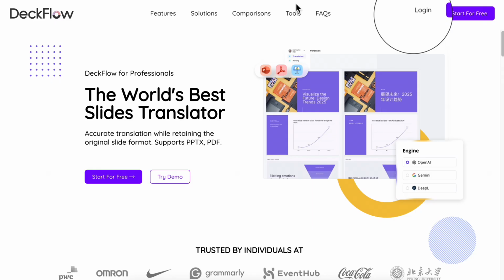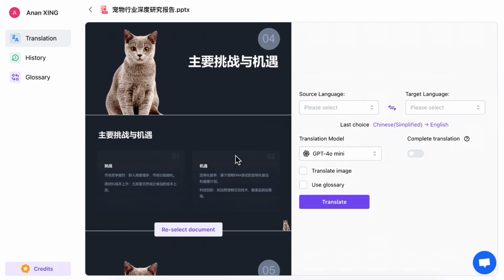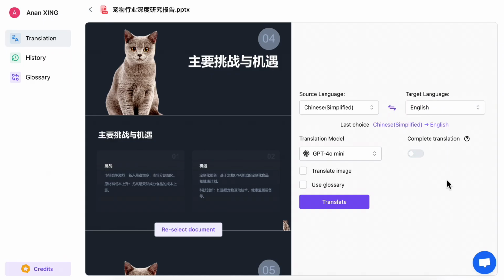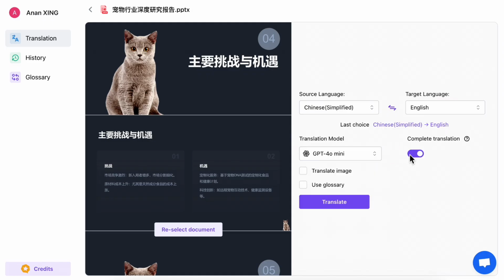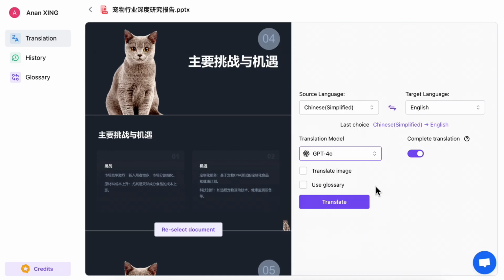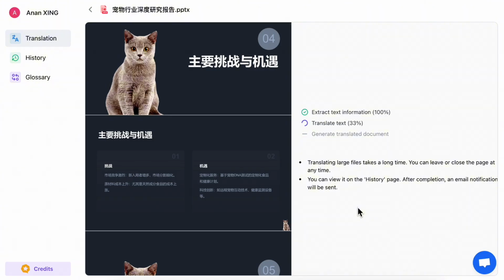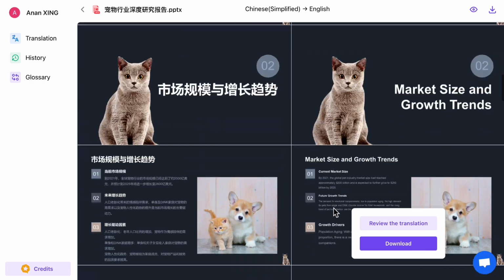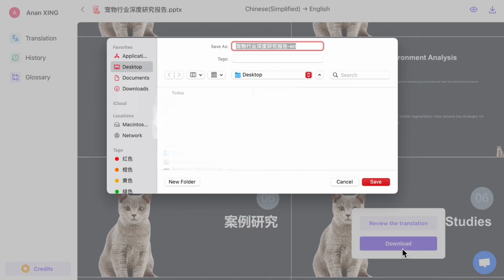How to Quickly Translate a PowerPoint with DeckFlow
🧭 DeckFlow Quick Start Guide
DeckFlow is a powerful AI-powered tool designed for translating PowerPoint presentations effortlessly. In this video, we’ll show you how to use DeckFlow to translate your slides quickly and accurately.